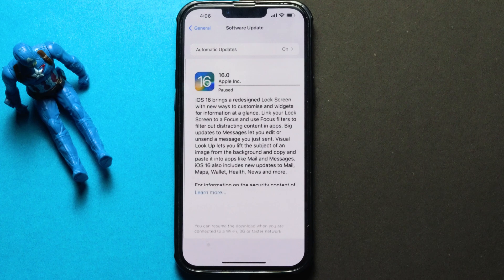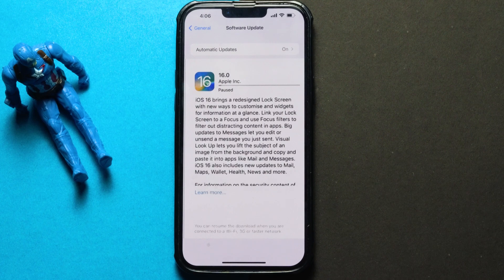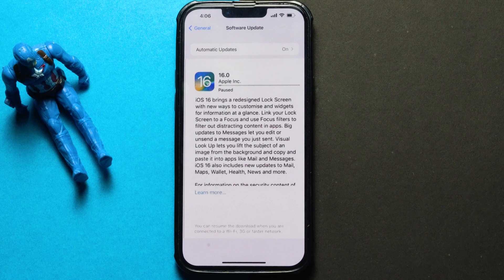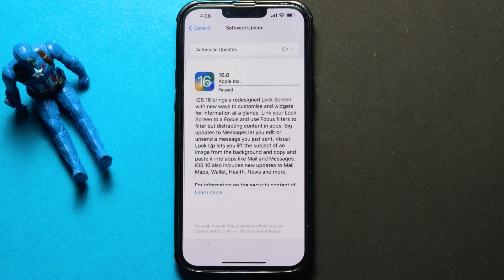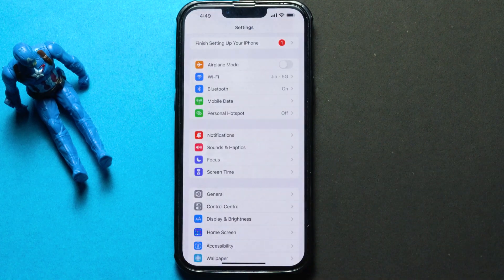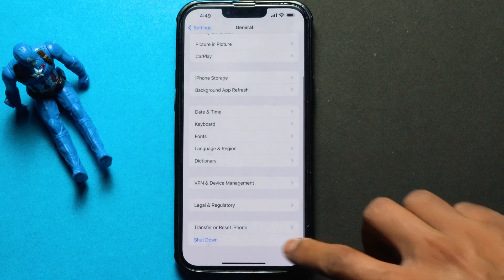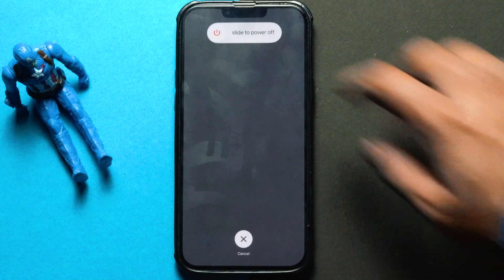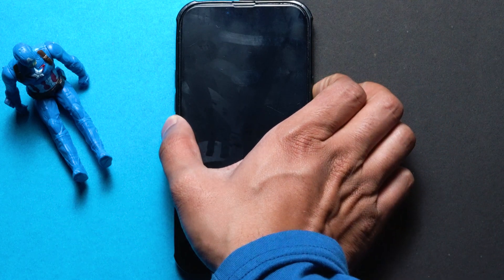iOS 16 update PAUSED ? Solved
This Tutorial will guide you on How To Fix iOS 16 Software Update PAUSED.

This video also answers some of the queries below:

ios 16 update paused
ios 16 update paused problem
ios 16 update paused failed
ios 16 update paused error